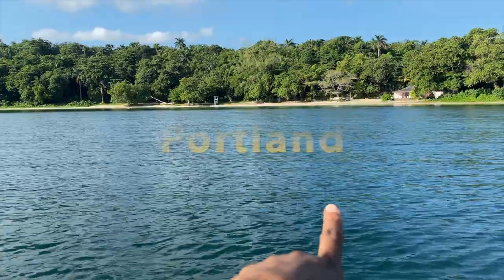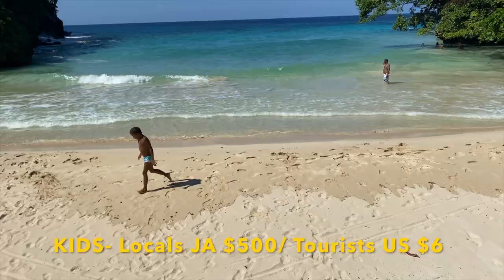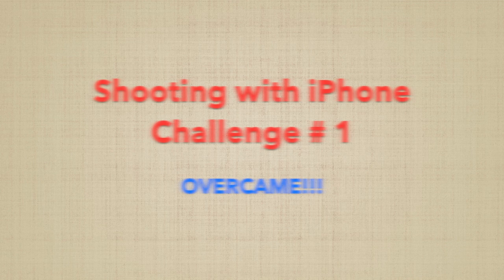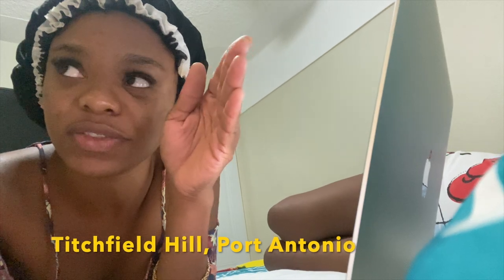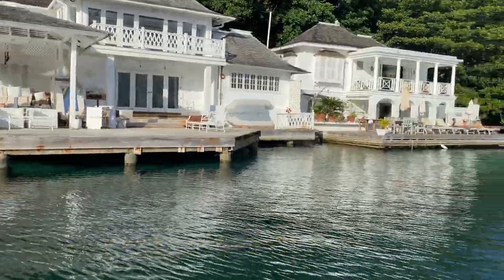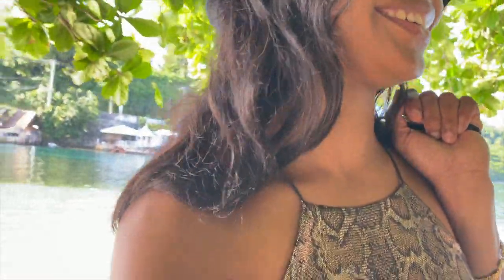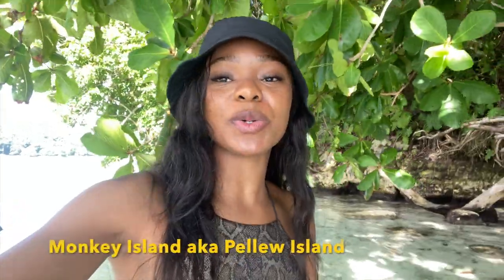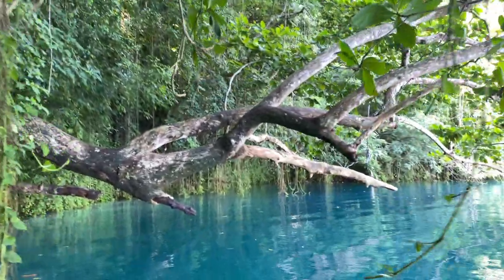CAN YOUR iPHONE SHOOT TRAVEL VLOGS| PORTLAND JAMAICA BUDGET TRIP| Kayy Moodie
Port Antonio, Portland was a dream!
Couldn't think of a more scenic place in Jamaica to test whether you can shoot on your iPhone than right here! I even do it all while showing you how to plan the perfect budget trip with visits to an affordable Airbnb Jamaica, the famous Frenchman's Cove Beach and the Blue Lagoon!

(P.S. - I did record at 4k 60fps but I wasn't able to export it at that frame for some reason hence YouTube uploaded at 1080 60!)